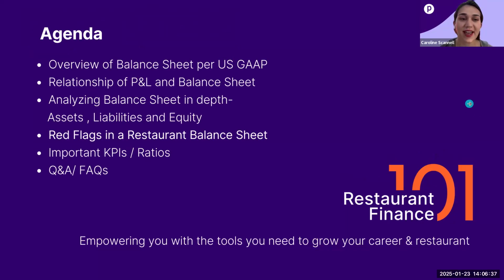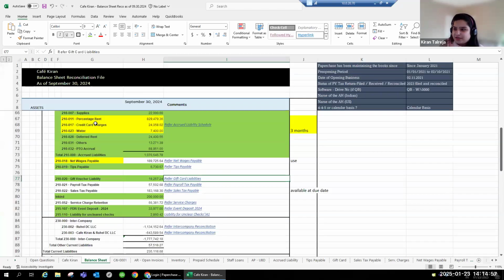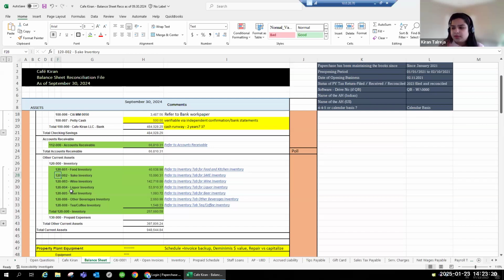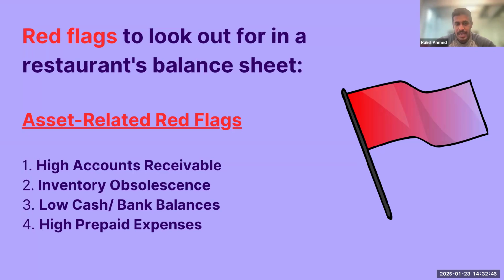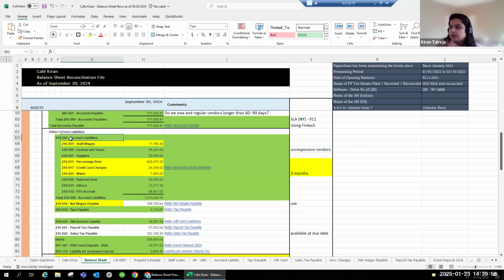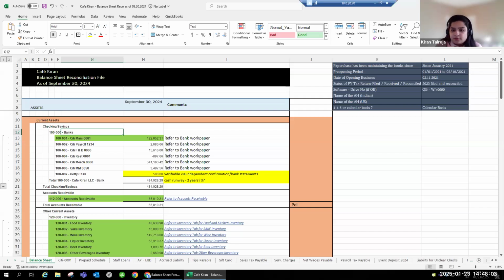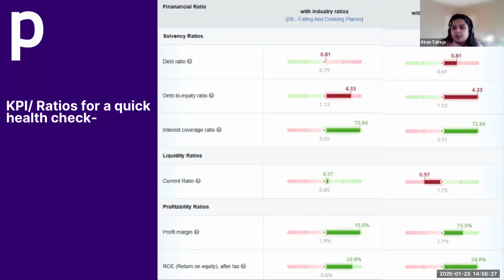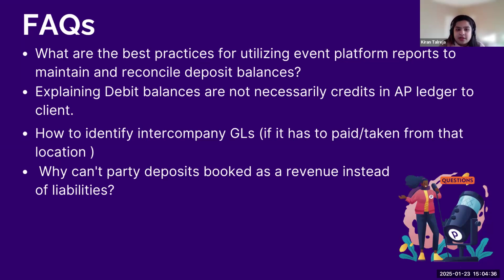Understanding Your Balance Sheet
Paperchase's hospitality finance experts walk you through the basics of a balance sheet and outline red flags related to this essential financial tool.